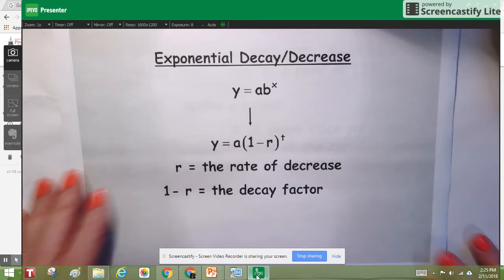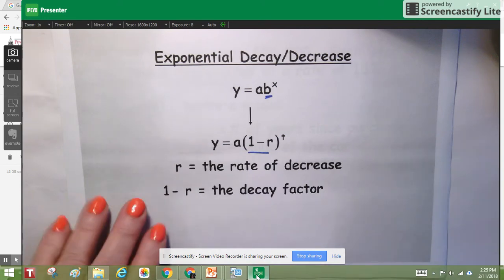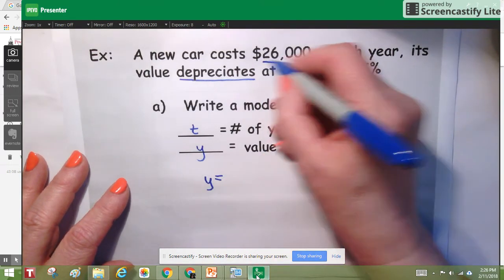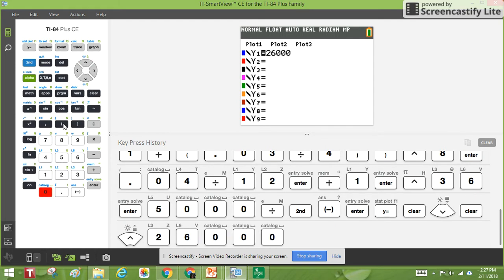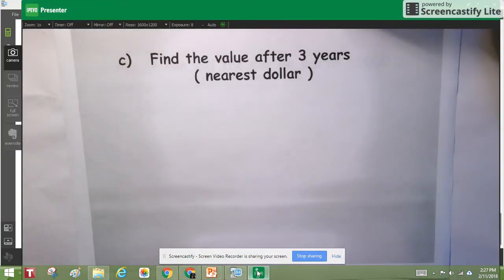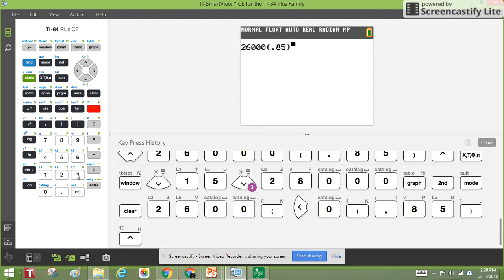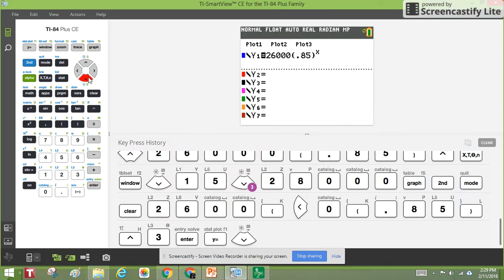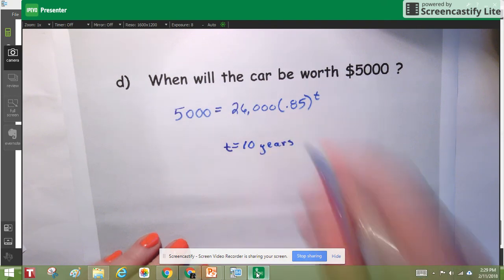Applications of Exp Decay